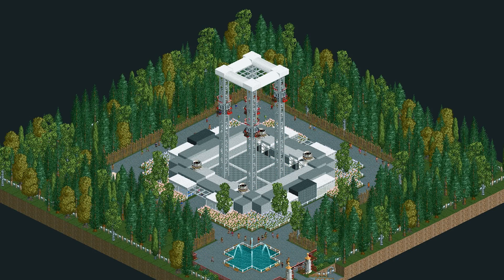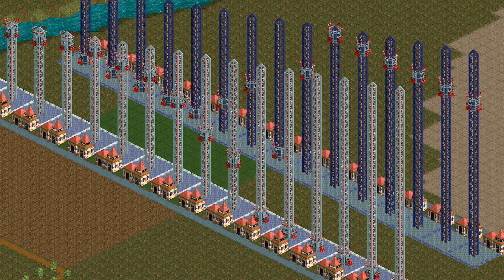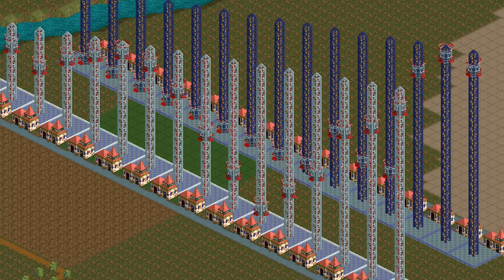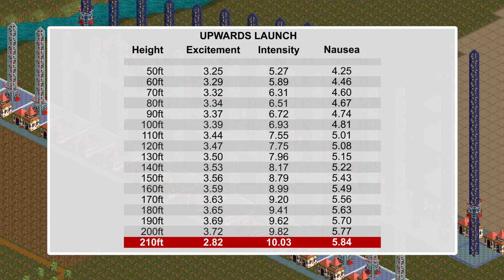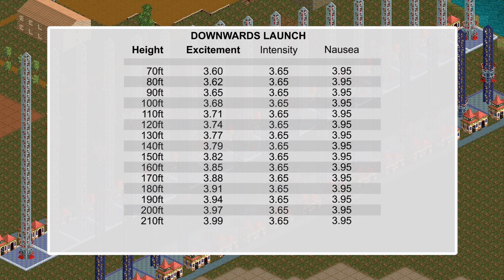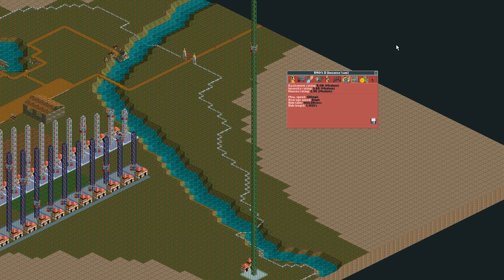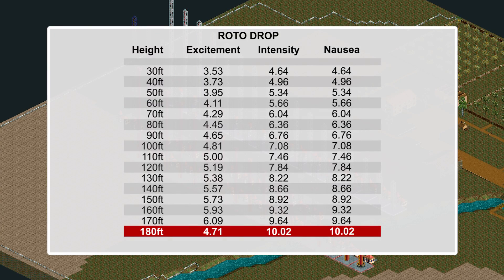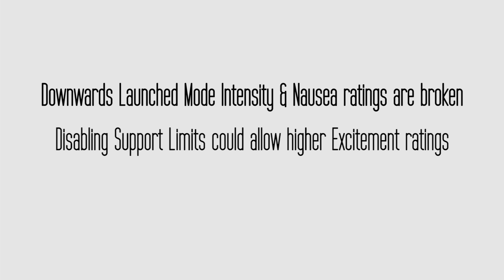[RCT2] Upwards launch or Downwards Launch?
In this experiment we look into what is better for Launched Freefall rides: Upwards launch or Downwards Launch.

Made with OpenRCT2 | Presented by _Fog